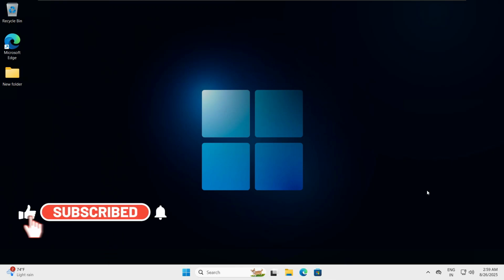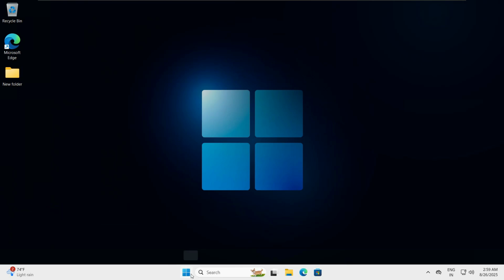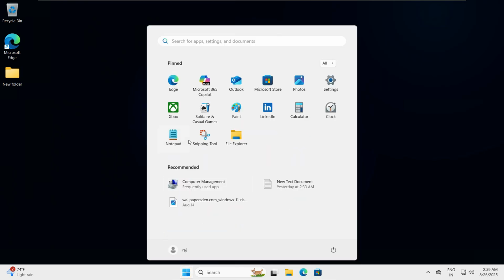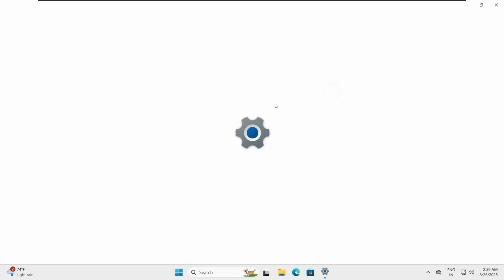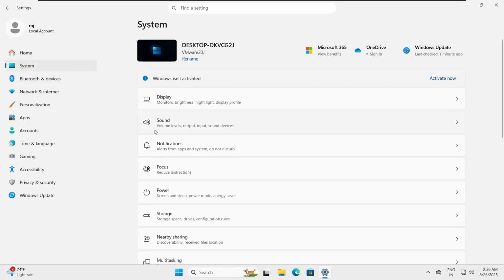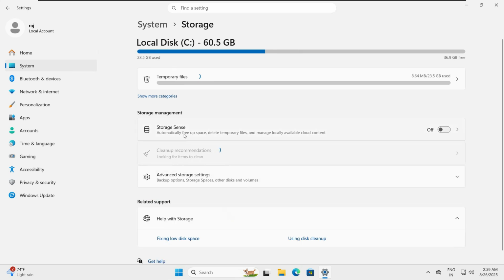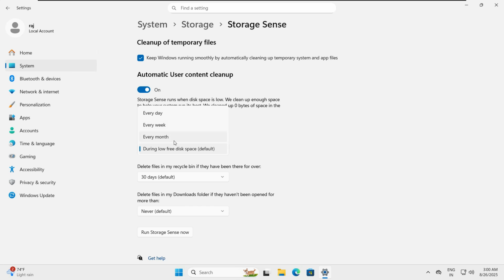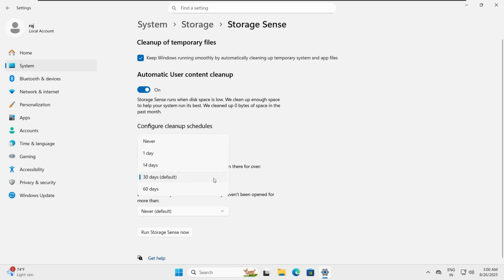How to Enable Storage Sense in Windows 10/11 (Step by Step Tutorial) | Secure 2 Cyber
🖥️ How to Enable Storage Sense in Windows 10/11 (Step by Step Tutorial) 💾🧹

In this tutorial, I’ll show you how to enable and configure Storage Sense in Windows. Storage Sense automatically frees up space by deleting unnecessary files like temporary files, recycle bin items, and previous Windows update files.

📌 What You’ll Learn:

What Storage Sense is and how it works

How to turn on Storage Sense in Windows 10 & Windows 11

How to configure cleanup schedules (daily, weekly, monthly, etc.)

How to manage temporary files, recycle bin, and downloads folder cleanup

Tips to optimize your storage automatically

✅ Works on:

Windows 10

Windows 11

⚠️ Note: Make sure you review the cleanup settings before enabling so you don’t lose important files.